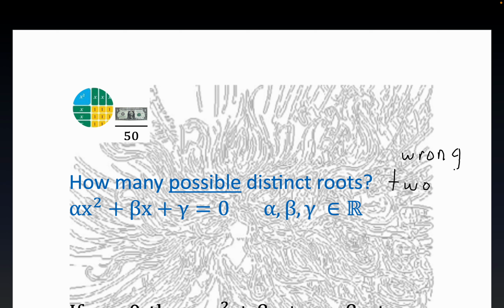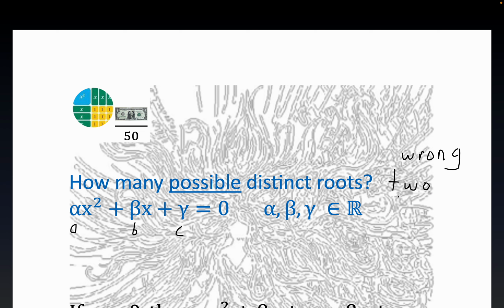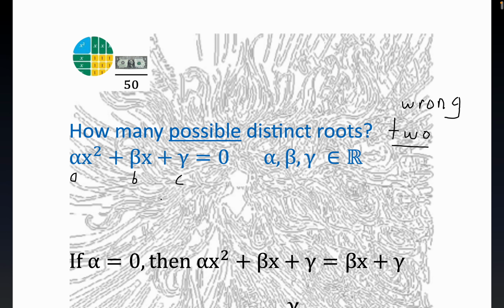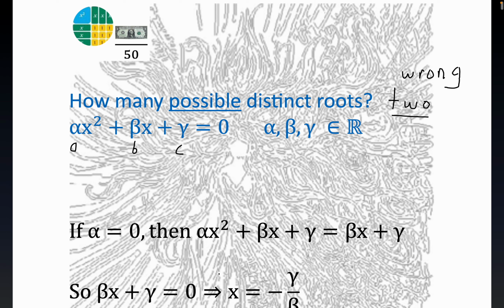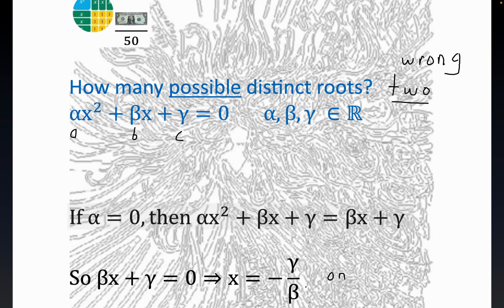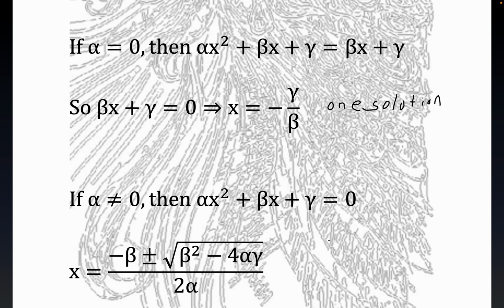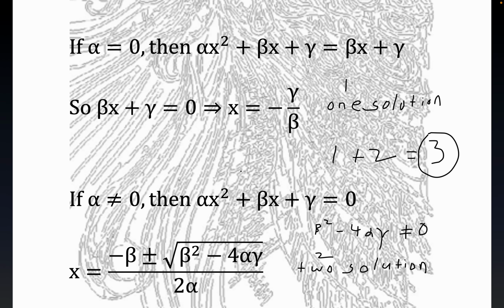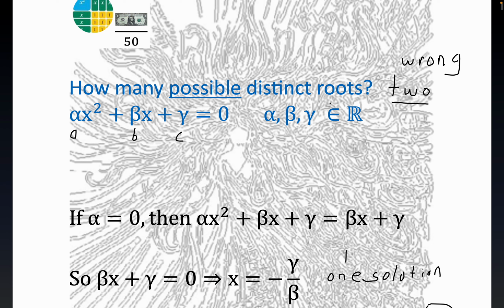How many possible distinct roots? αx^2 +β x + γ = 0 α,β,γ ∈ R Not nearly as obvious as it seems.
An often overlooked/tacit condition for the Quadratic Formula to hold leads to this impossible sounding question. Even math stalwart Allison Moffett failed to note in her brief tutorial that the leading coefficient of a quadratic equation cannot be equal to zero. The reason, of course, is to avoid division by zero in the quadratic formula. If the  leading coefficient is 0, all that remains is a simple linear equation to solve which is why if left un-stipulated(a≠0), there can be 3 distinct zeroes to a quadratic equation!!
This problem stumped many competition contestants!
Quadratic Equation with THREE Distinct Roots